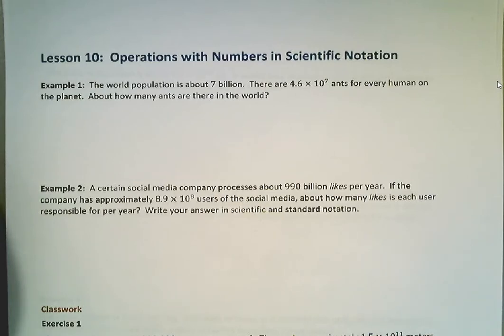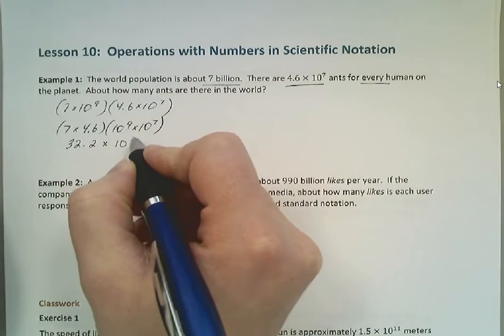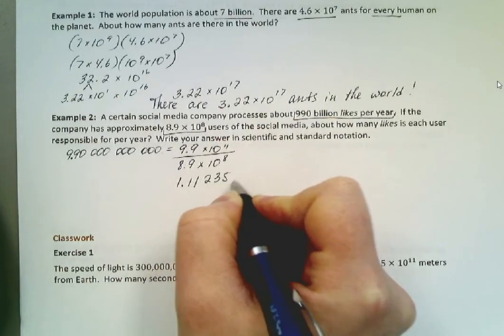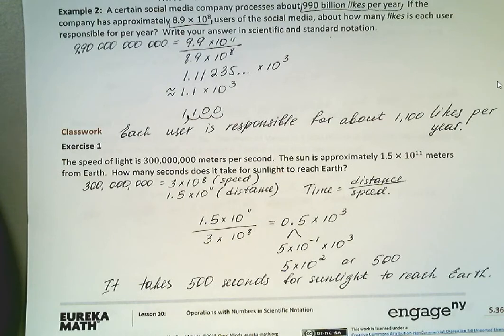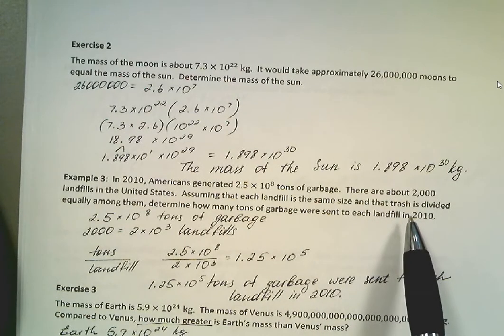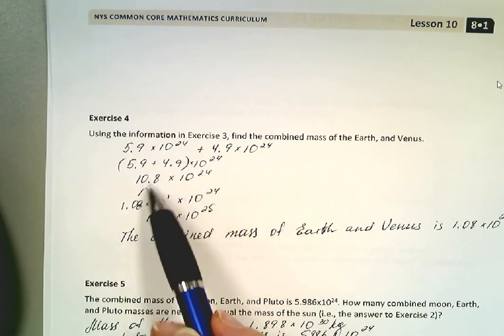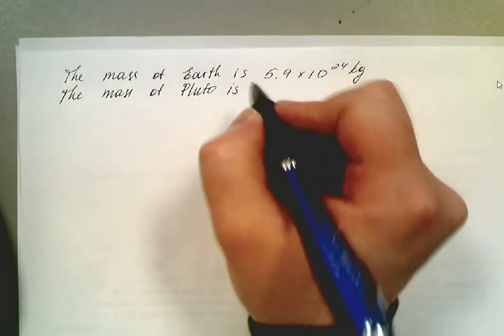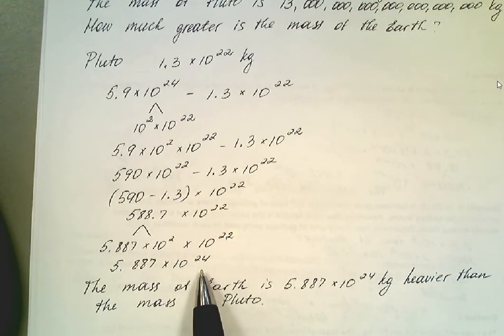Grade 8 Module 1 Lesson 10: Operations with Numbers in Scientific Notation